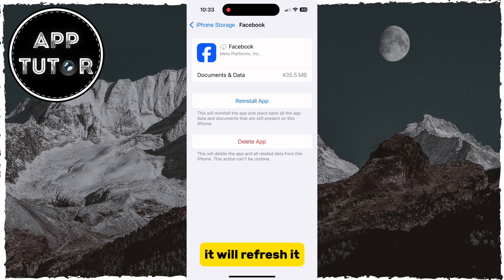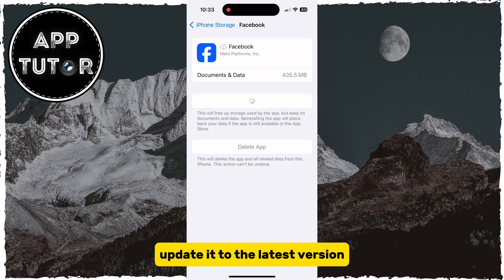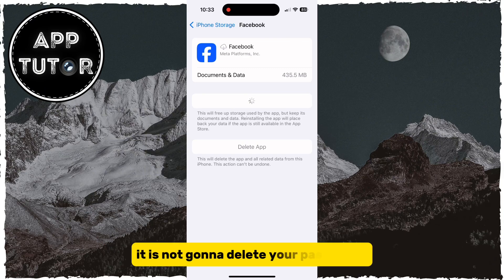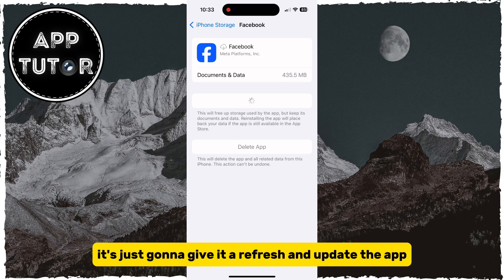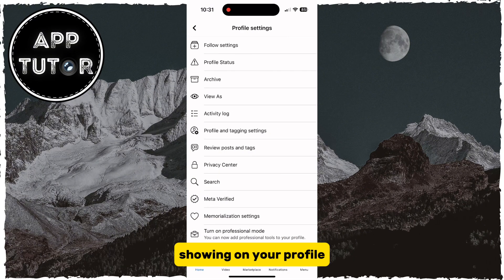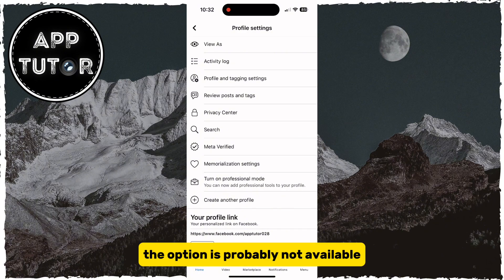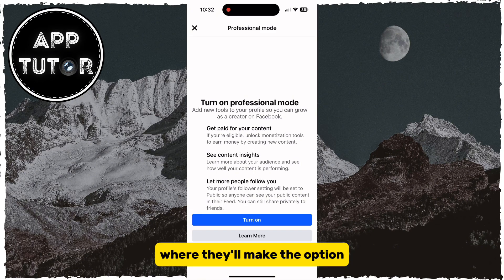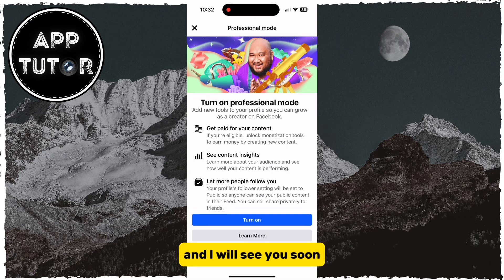How To Fix Facebook Professional Mode Not Showing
In this video, we’ll guide you through two proven methods to troubleshoot and resolve the issue of Professional Mode not displaying on your profile.